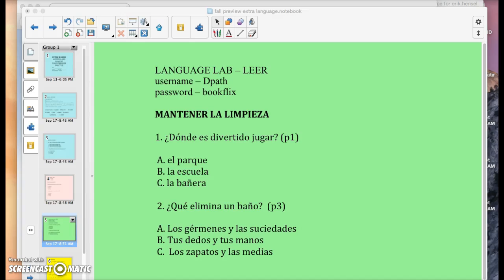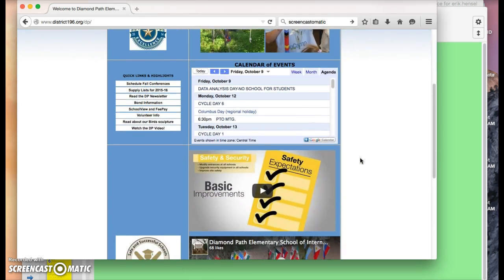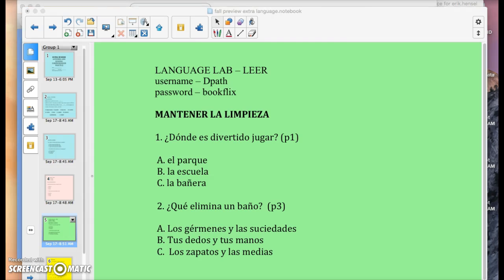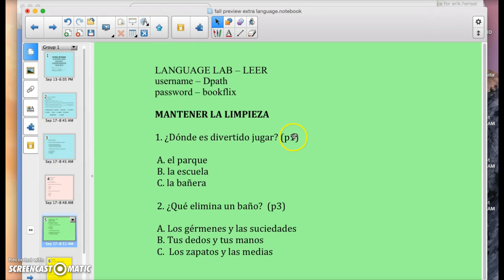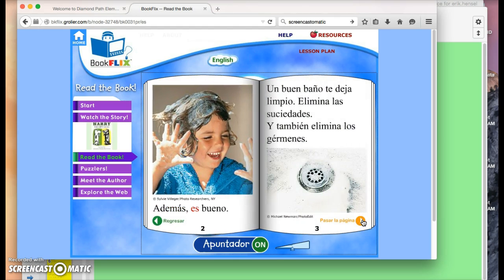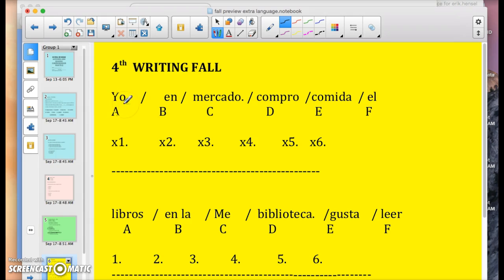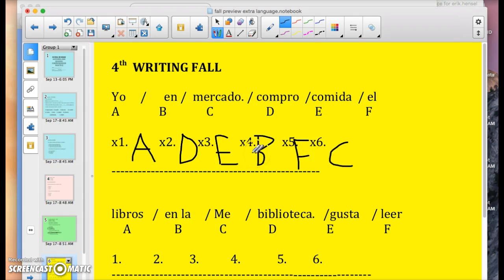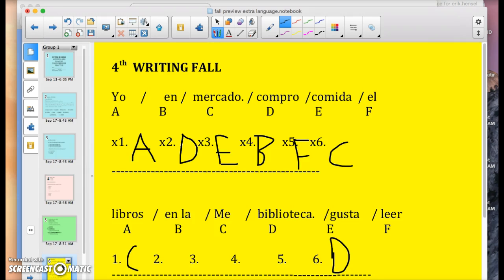4th workbook part 2